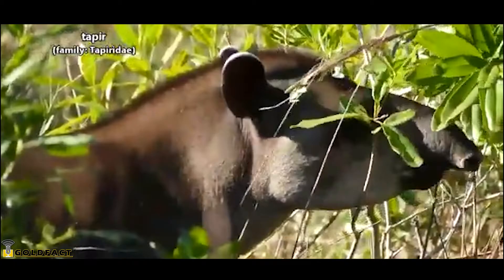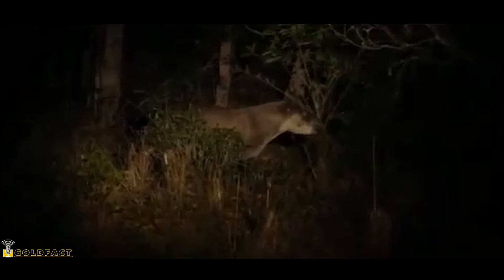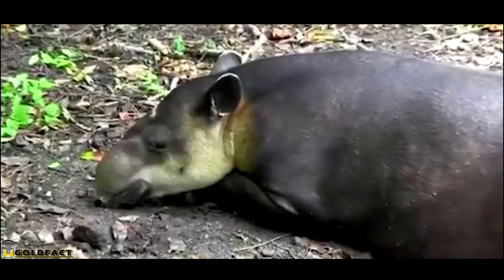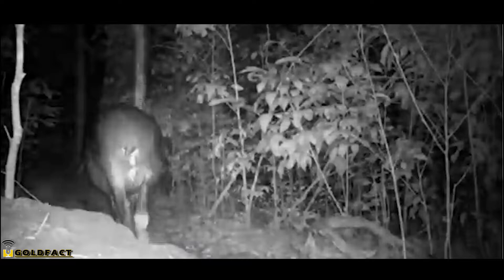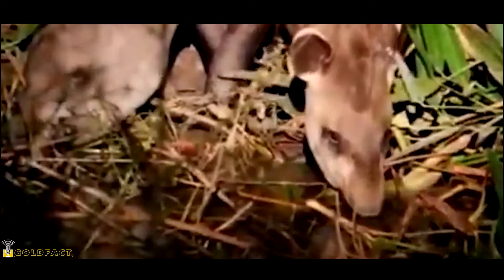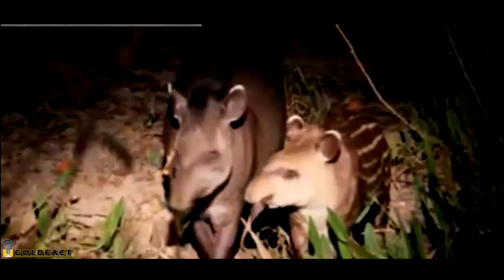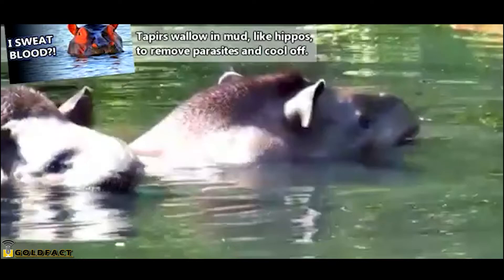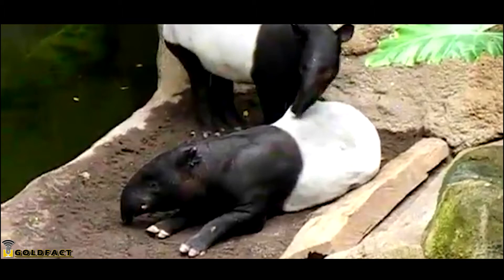Tapir facts: in two places at once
Tapirs are some strange animals most closely related to rhinos and horses. They're found basically on opposite sides of the world thanks to their broad ranging ancestors. There are currently four (or five) classified tapir species and they're all in danger of extinction. Tapirs live in forests and swamps and love to take a dip in nearby streams, ponds, and more!